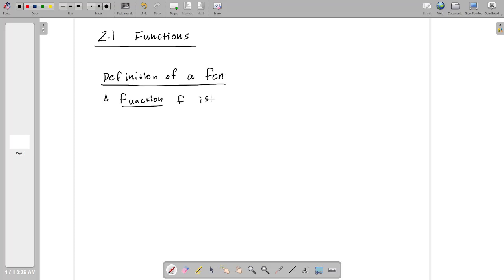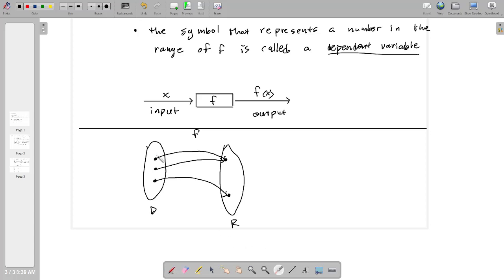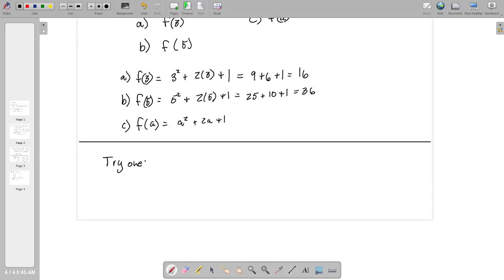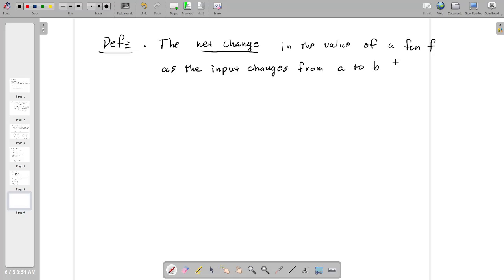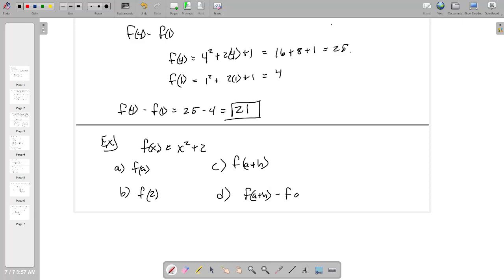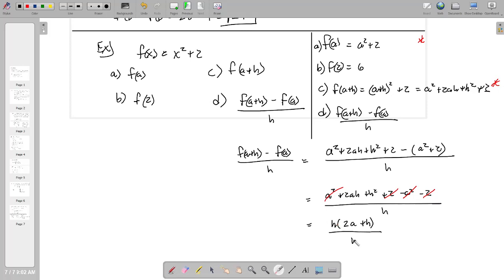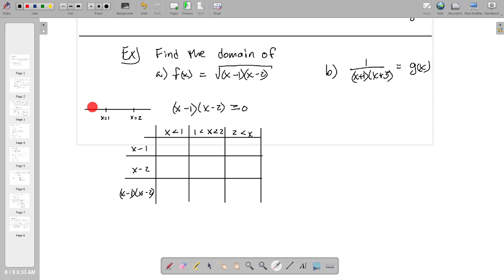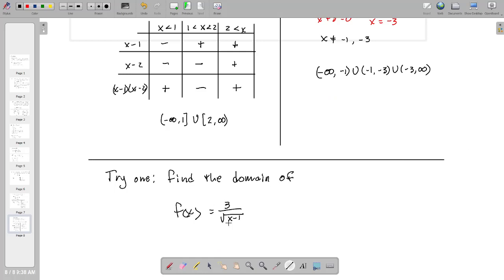PreCal Alg 2 1 Functions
Precalculus Algebra lecture video on functions. In this video we cover Functions all around us, definition of a function, evaluating functions, and the domain of a function.   This video is meant to be supplemental.